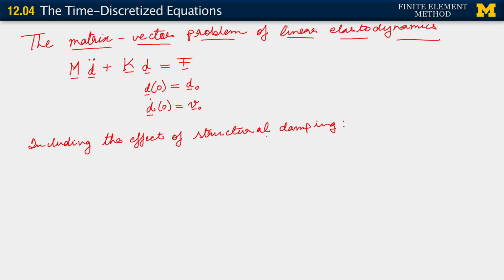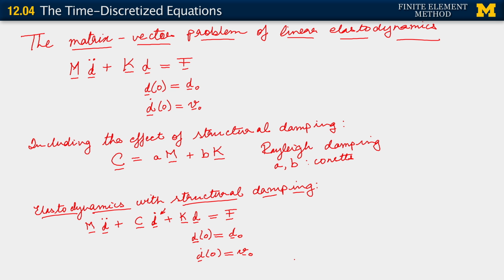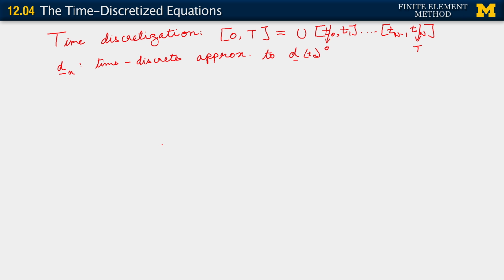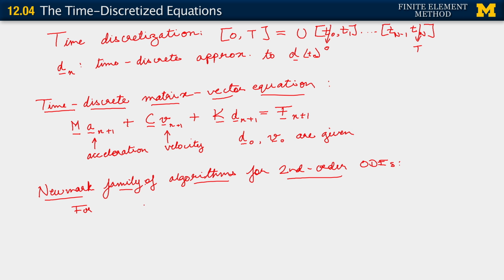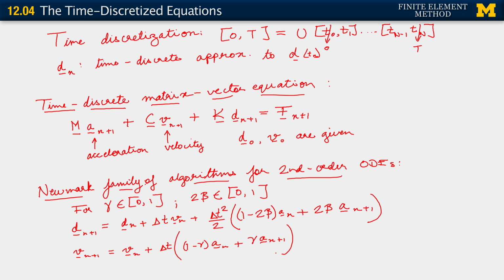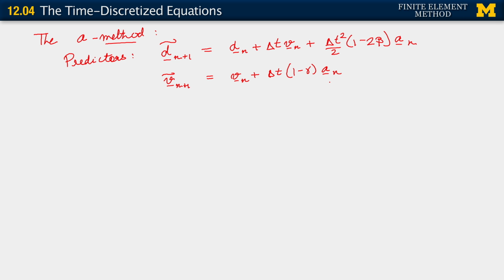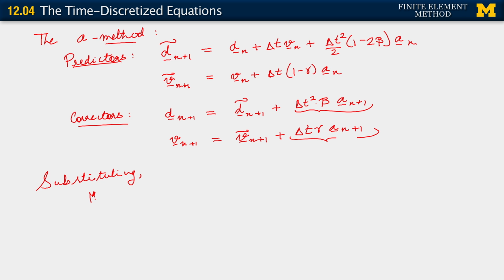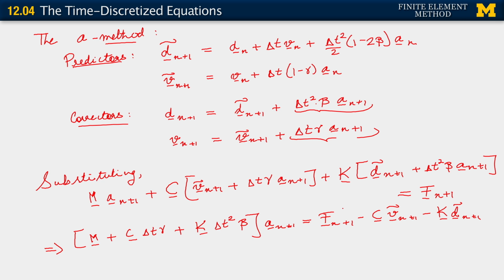12.04. The Time-Discretized Equations